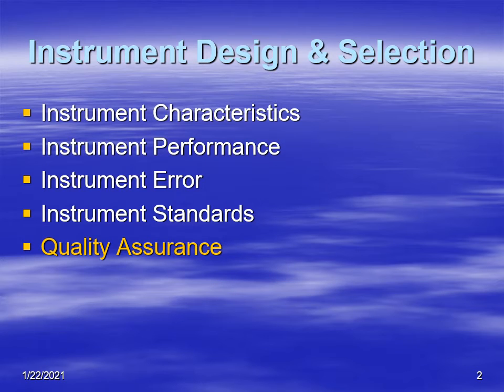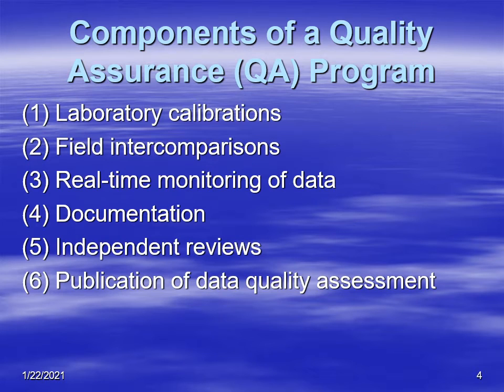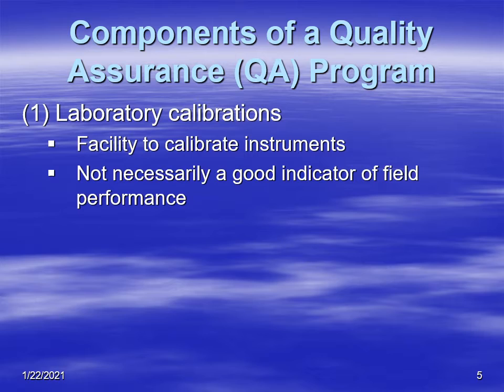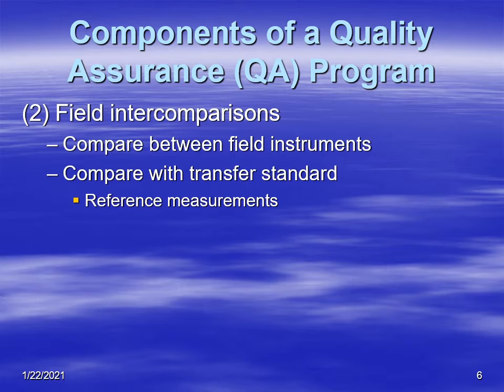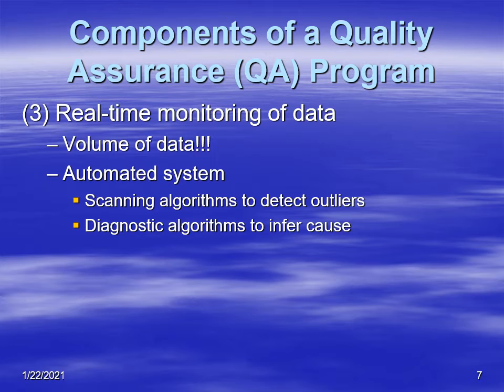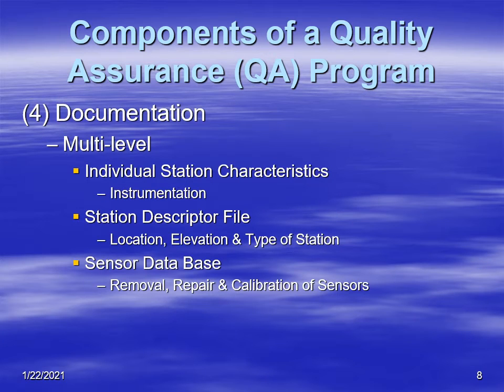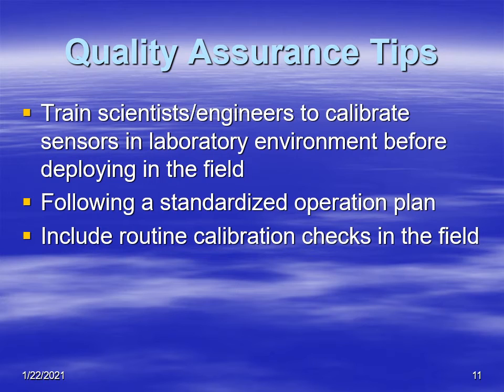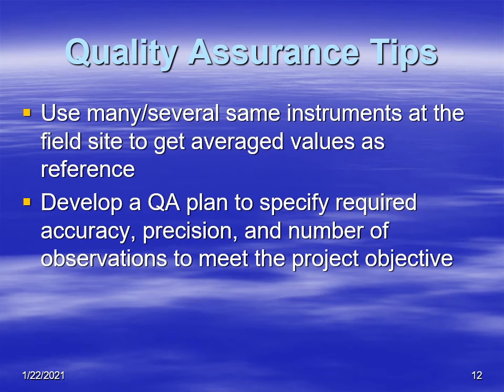ATSC 240 Quality Assurance